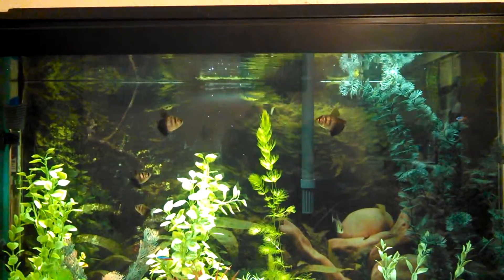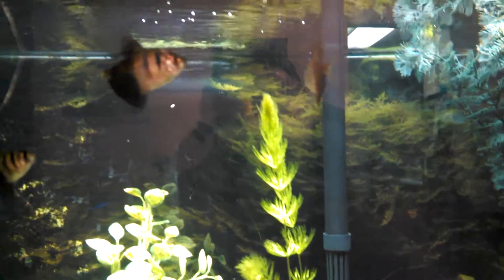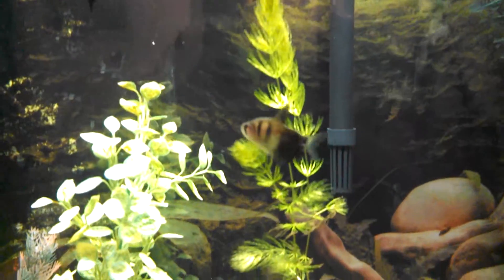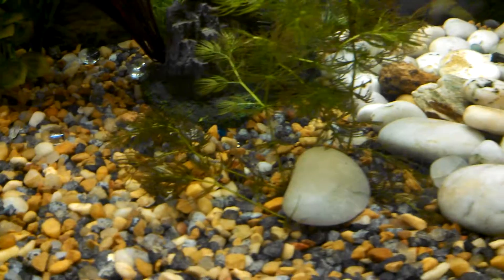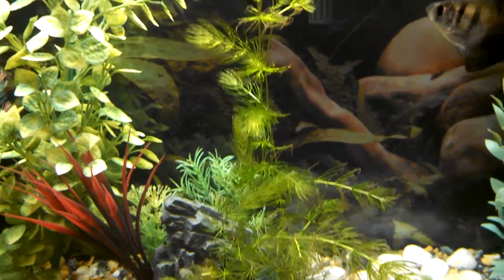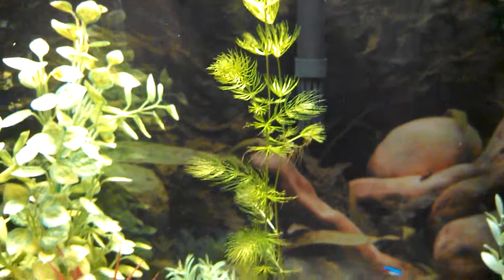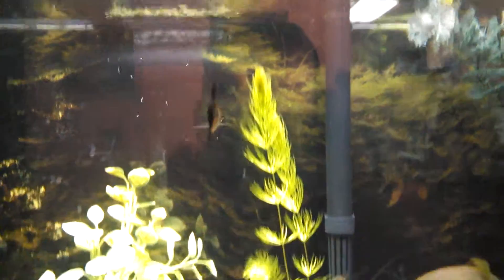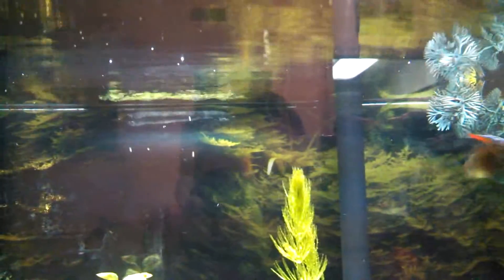Rapid Hornwort Growth Pt 2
More growth from my hornwort. Mind you, this is just an experiment. This didn't start out as a healthy plant from a reputable supplier. I pick it up off the ground at a boat ramp on a nearby lake. Was still wet, so I put it in my saddlebag and rode home. I let it float for 24 hours, during which time it lost the majority of its needles(leave?). Then I wedged it under a rock where it remains today. It didn't do ANYTHING for a few days and then, suddenly, started growing. At first I didn't care if it died, but now I'm rooting for it to prosper, no pun intended.